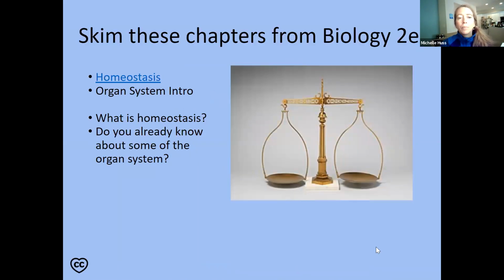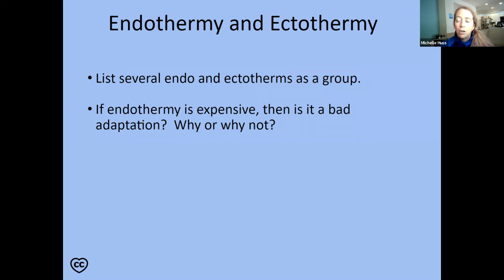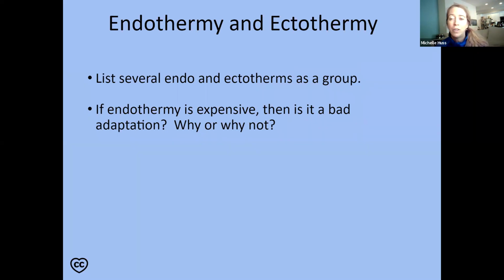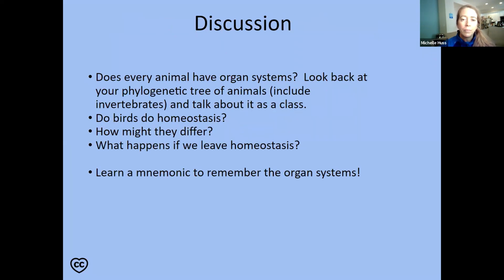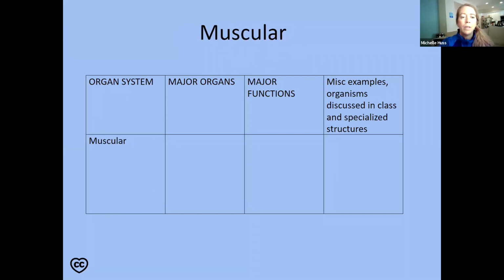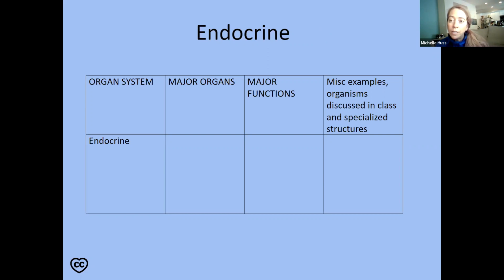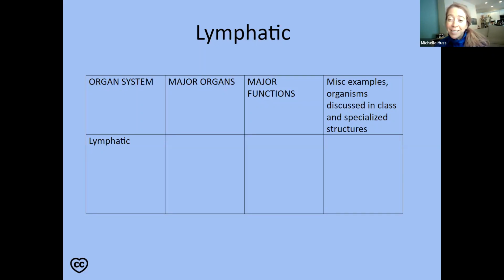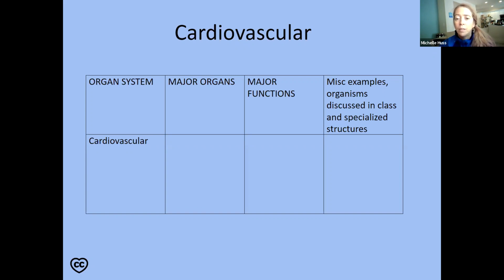Homeostasis & Organ System Intro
Homeostasis & Organ System Intro for BI 103